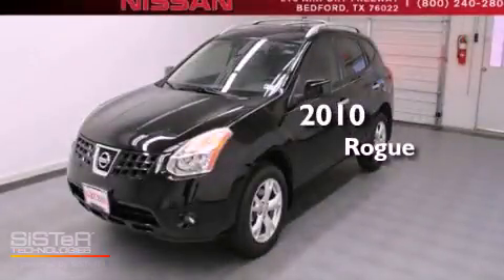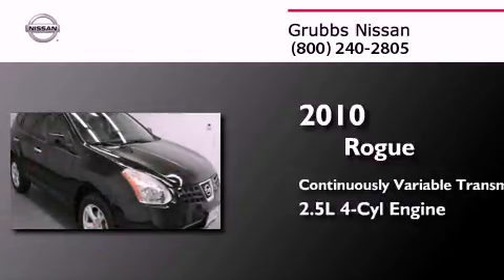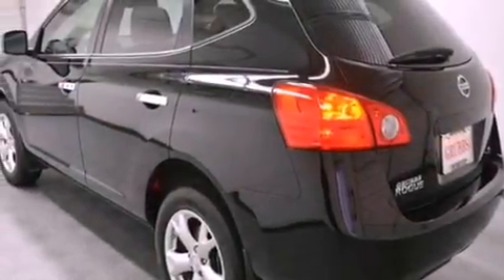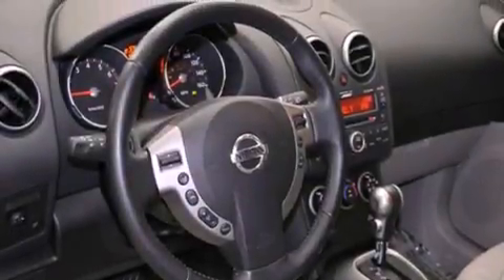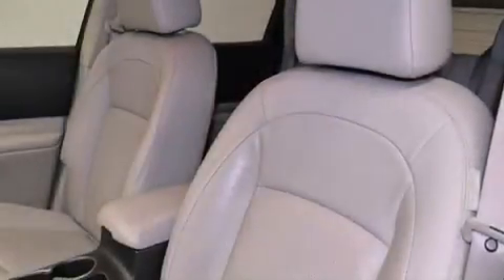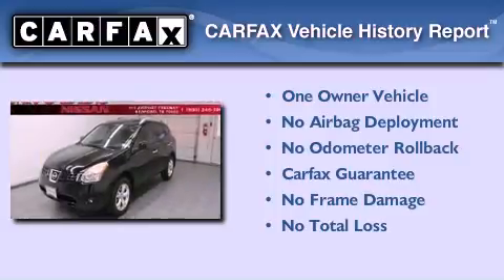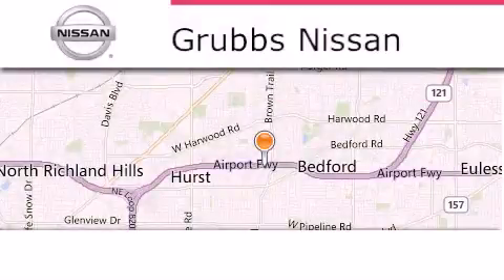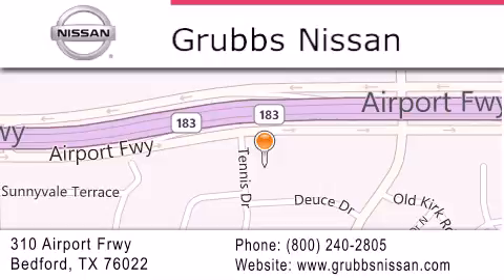2010 Nissan Rogue Dallas TX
Year : 2010
 Make : Nissan
 Model : Rogue
 Engine : 2.5L 4 cyls
 Trans . : Continuously Variable (CVT)
 Exterior : Wicked Black
 Miles : 41,211
 Interior : Gray
 Stock : N5968A